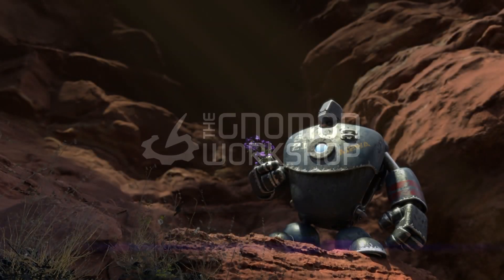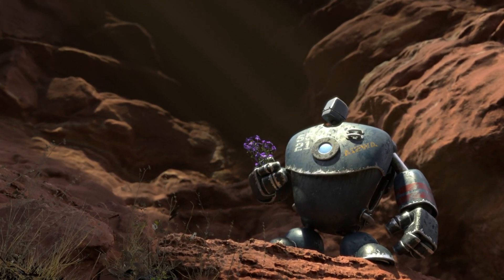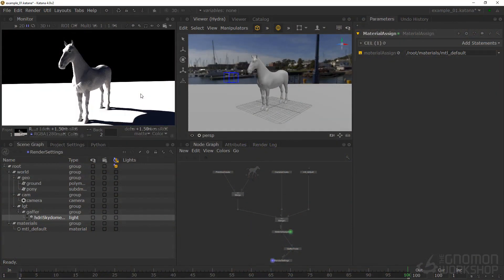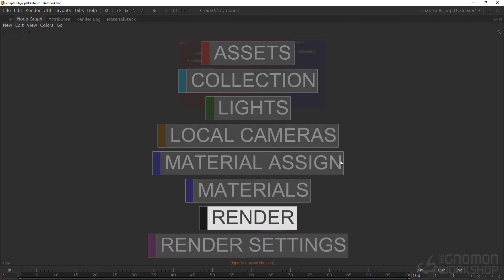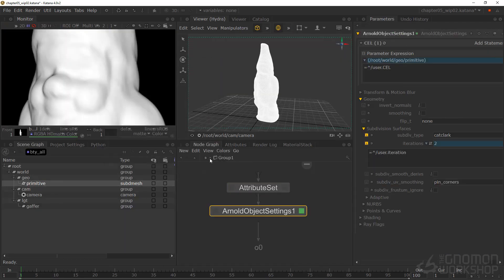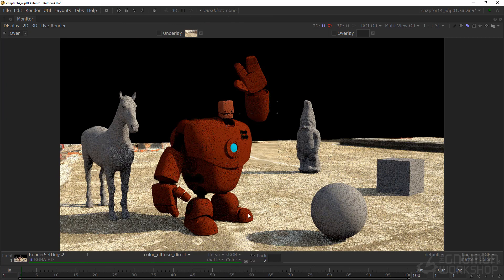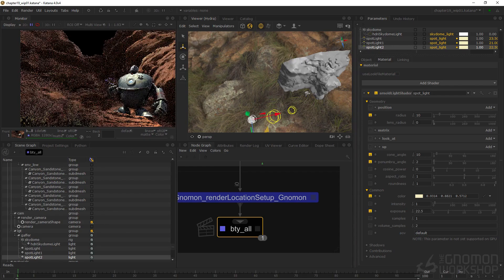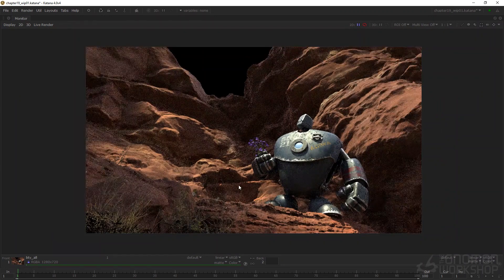Introduction to Katana With Taeyoung Kim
This 4-hr workshop by Senior Lighting & Look Dev TD Taeyoung Kim walks through the basics of Katana and how to create a lighting template

Start your free 3-day trial to The Gnomon Workshop training library today: In

Katana is a powerful lighting and look-development application used across the globe by many studios, both large and small. Learning Katana independently or setting up a project from scratch can bring about many challenges.

This detailed workshop covers how to create simple yet useful tools inside Katana that will improve your workflow. Using the lighting template that is created through the workshop, Taeyoung then lights a simple shot and renders it out with AOVs using Arnold. He also shares his industry tips for setting up accurate lighting using an HDRi and a backplate. Using renders from one of the shots, Taeyoung then shares how to work with the AOVs and pull everything together in Nuke.

By completing this workshop, you will develop a sound understanding of how to work in Katana as well as how to render images that you can take into any compositing software.

The project files supplied with this workshop include all the .macro files and assets demonstrated throughout the training videos.